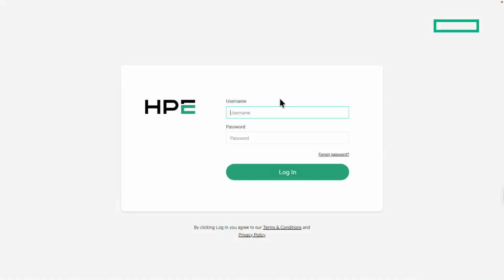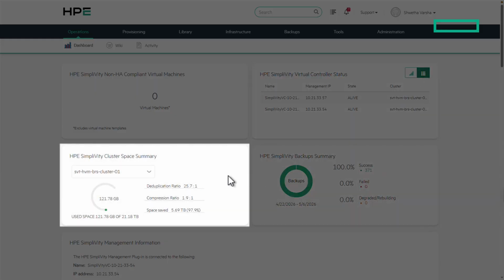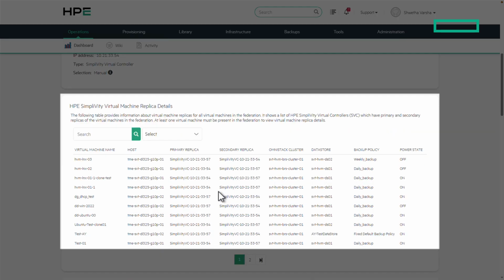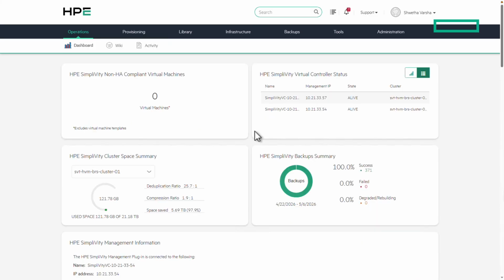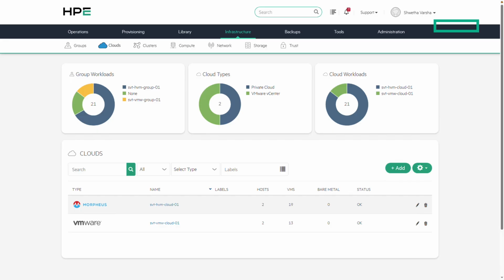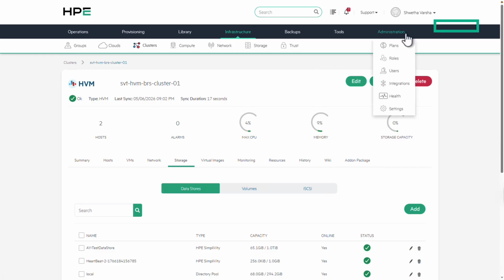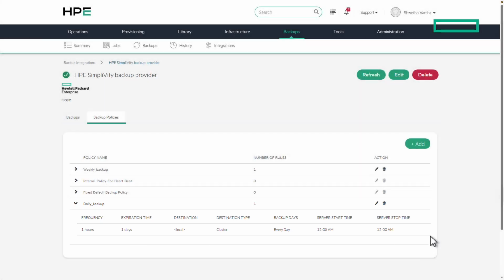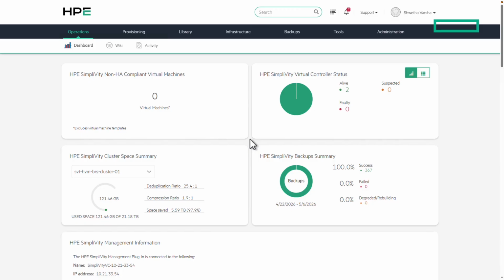HPE SimpliVity Management with HPE Morpheus VM Essentials